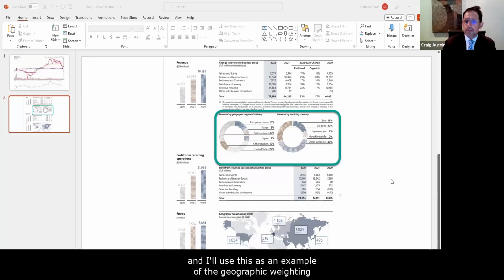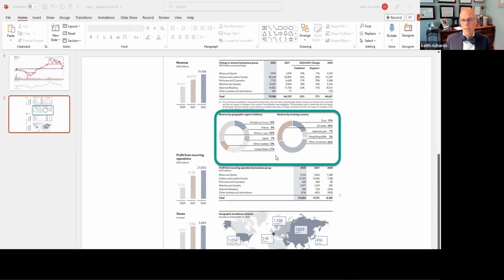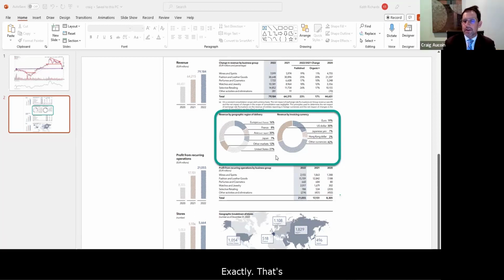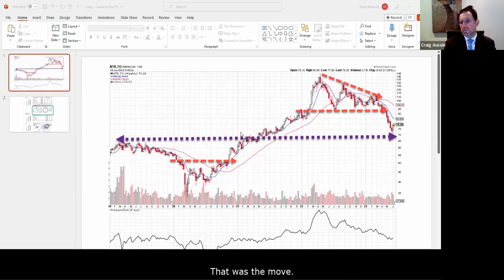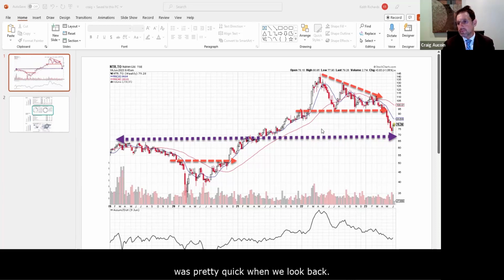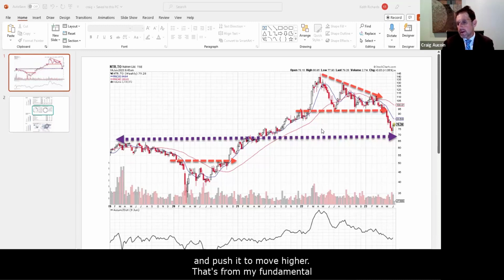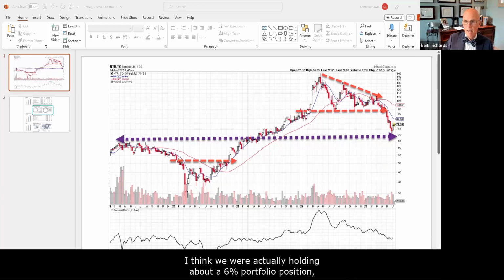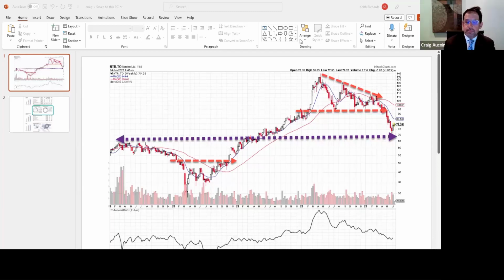Combining Fundamental Analysis and Technical Analysis with Craig Aucoin | ValueTrend Interview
Welcome to another insightful guest interview featuring Craig Aucoin, a well-known name among our regular blog readers. As a CFA (Chartered Financial Analyst) and Vice President & Portfolio Manager at ValueTrend, Craig brings a wealth of expertise to the table.
In this engaging discussion, we delve into the powerful convergence of Fundamental Analysis and Technical Analysis, two critical pillars of successful stock trading and investing. Join us as Craig shares his deep insights on how he integrates these methodologies to make informed market decisions.
Discover the art of harmonizing fundamentals, like earnings, revenue, and company financials, with the science of technical indicators, chart patterns, and market trends. This synergy creates a comprehensive approach to analyzing stocks and identifying potential opportunities.
Throughout the interview, Craig sheds light on how this blending of strategies can lead to a deeper understanding of market dynamics and unlock the secrets to successful trading and investing. Whether you're a seasoned trader or a novice investor, this interview promises valuable takeaways to elevate your market proficiency.
Don't miss this chance to learn from Craig Aucoin's vast experience and gain a competitive edge in the stock market.